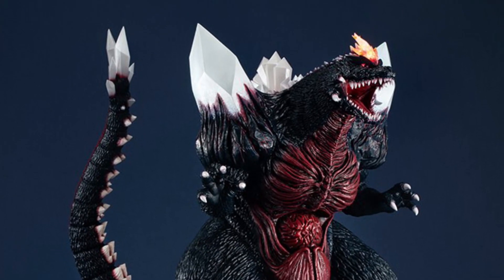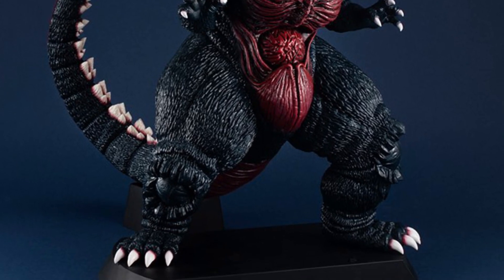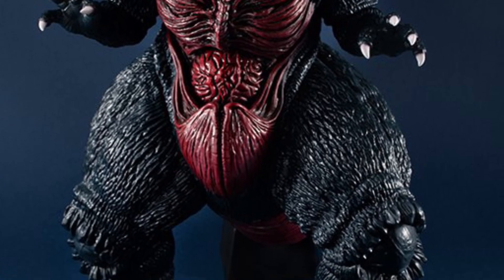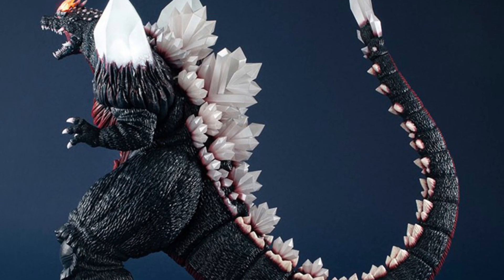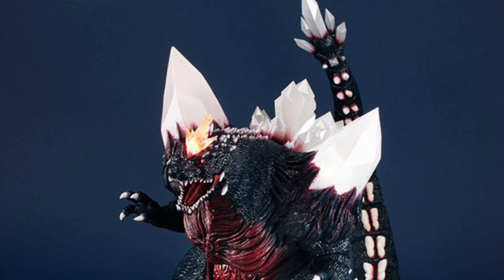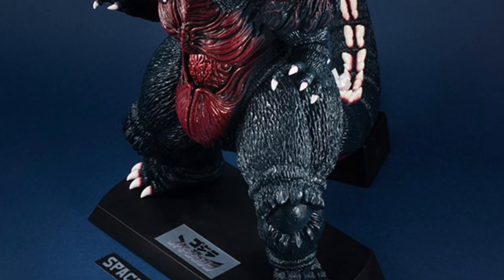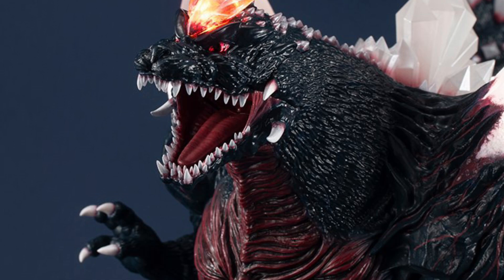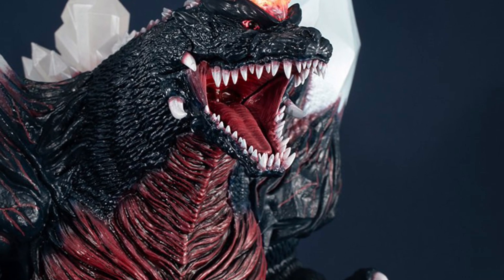New Space Godzilla figure statue revealed by Megahouse Bandai